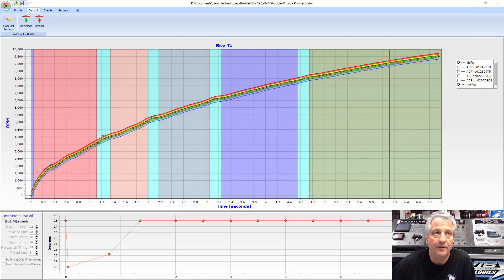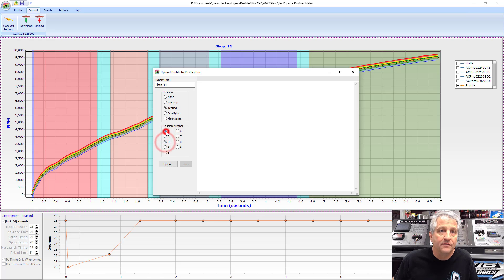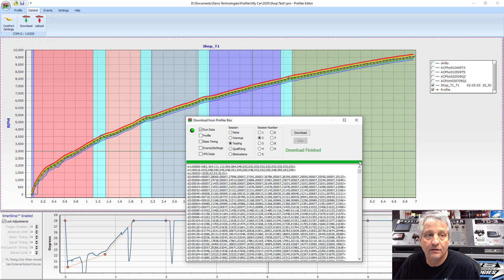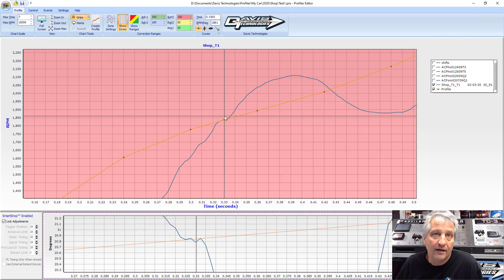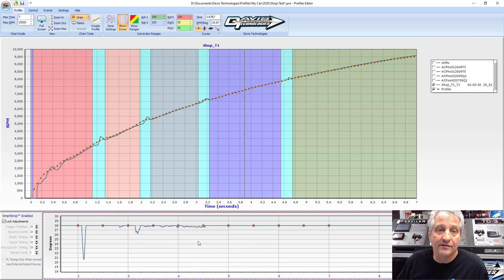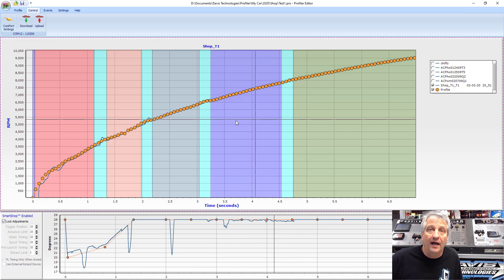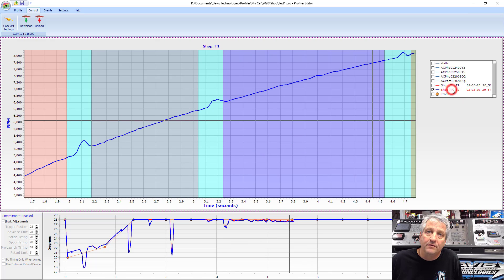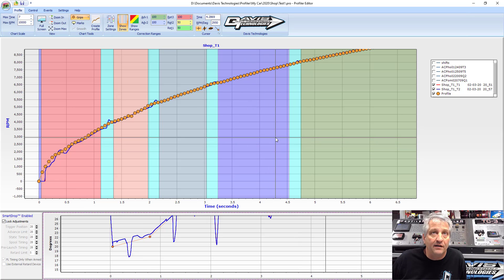Test Video Pt 2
Profiler Speed, Accuracy, and Function